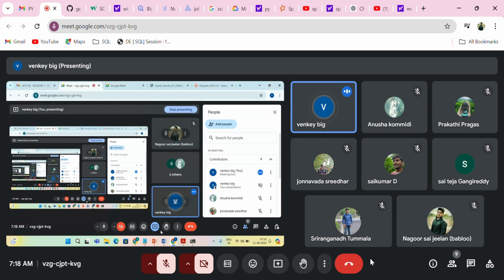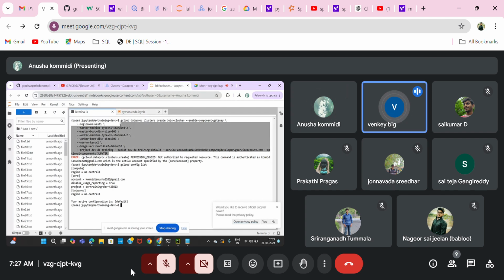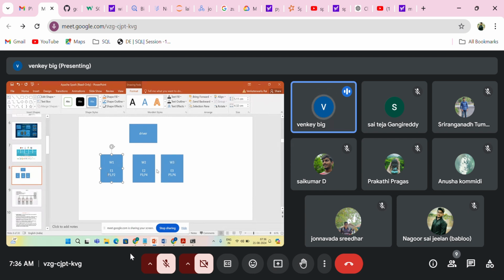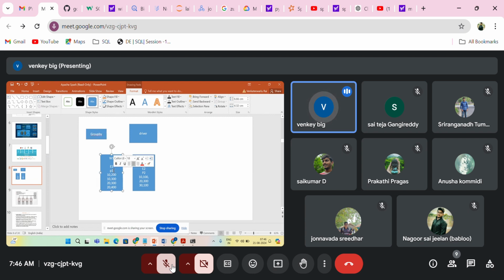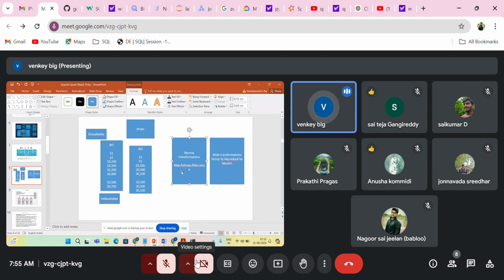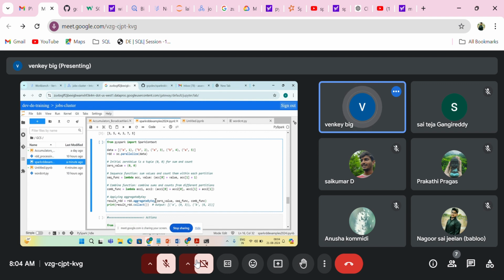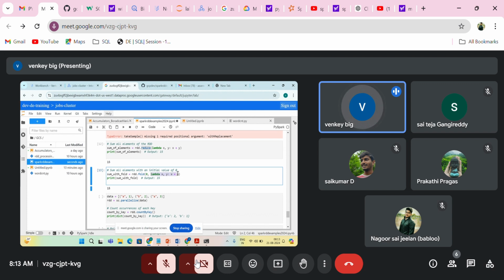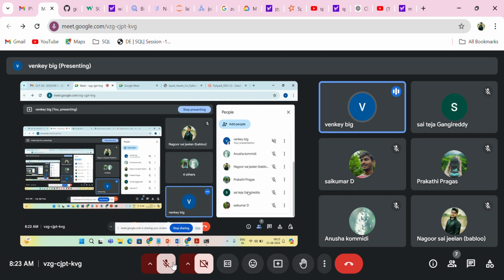DE|GCP|Session-24|Spark(RDDs)Methods(Groupby&Reduceby Key, joins) Narrow&WideTransformations&Actions